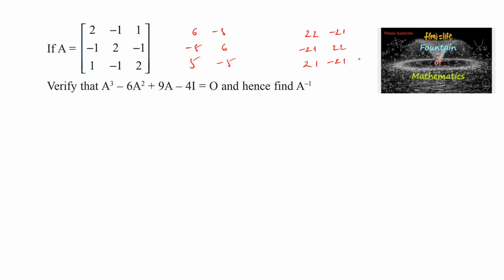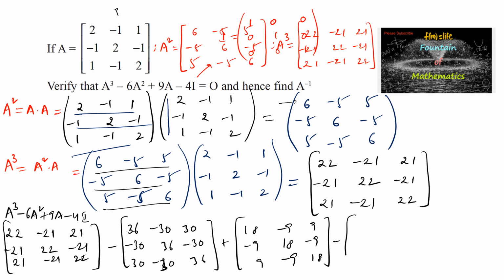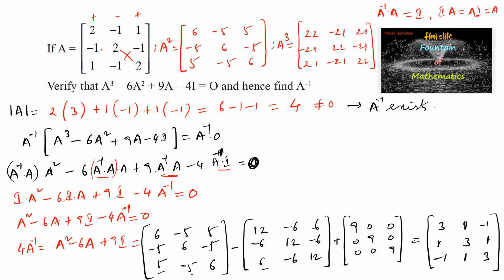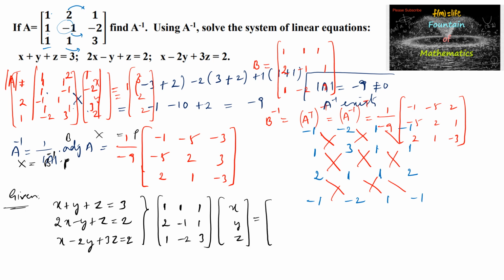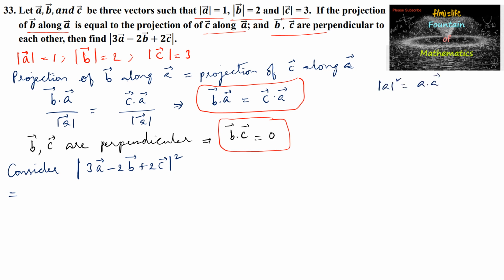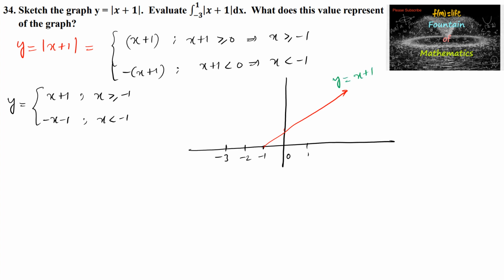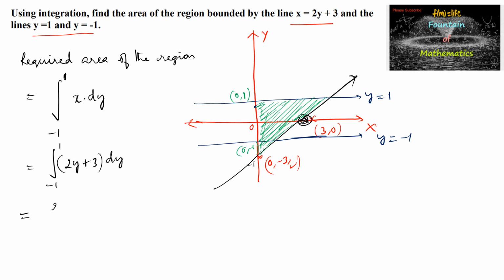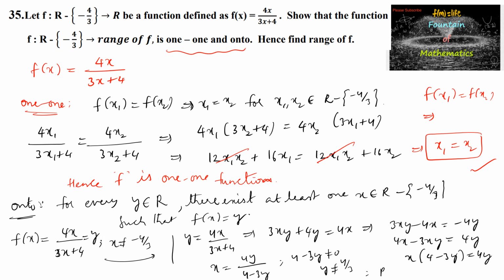CBSE 2024 Class 12 Maths LAQ Chennai Sahodaya Schools Complex set 3|NCERT|Preparation|latest|Solved